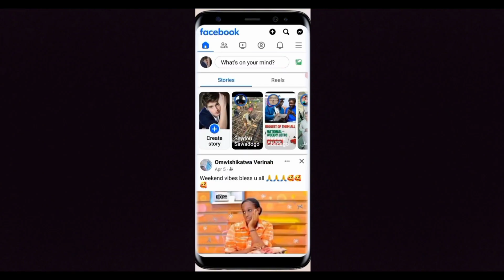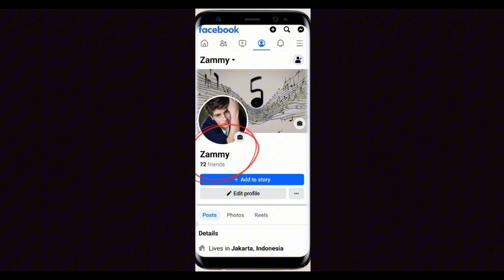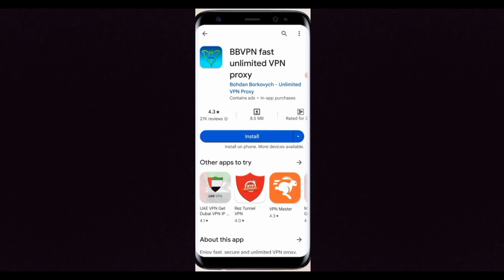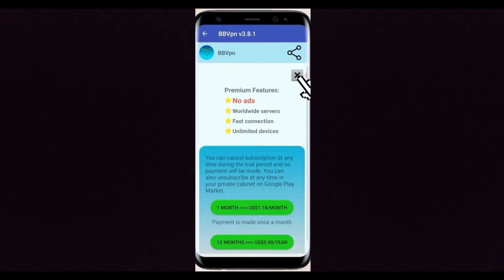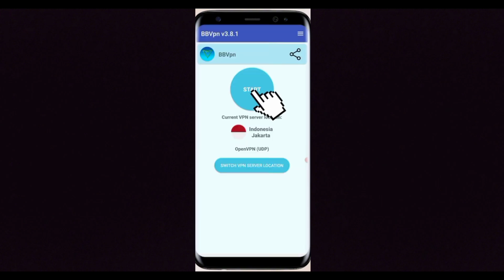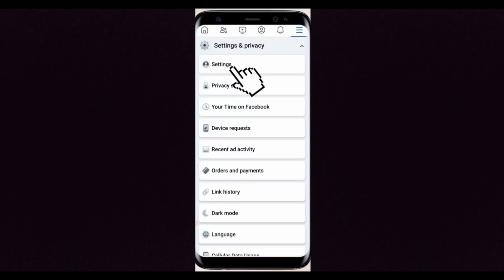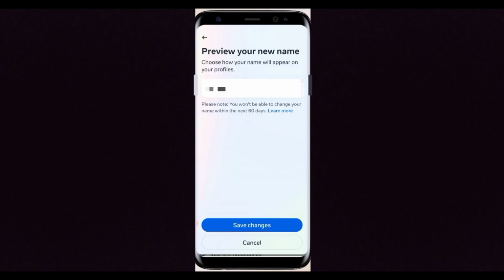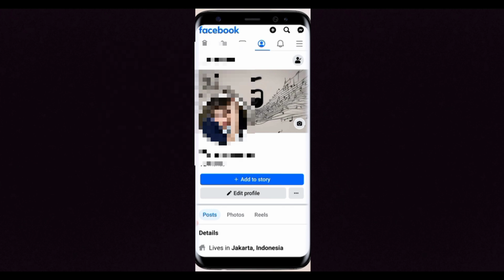How to Make One Single Name on Facebook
In this video I will show you exactly How to Make One Single Name on Facebook